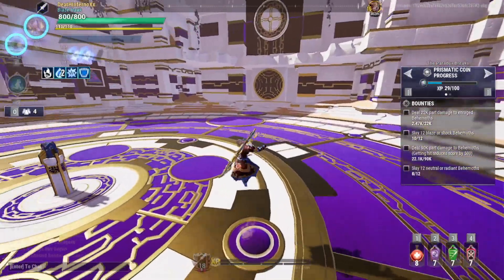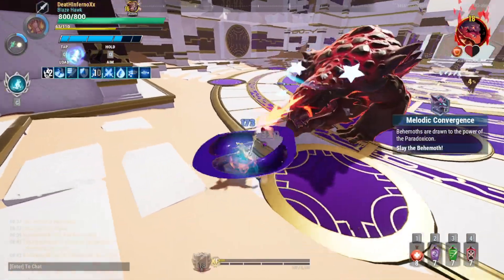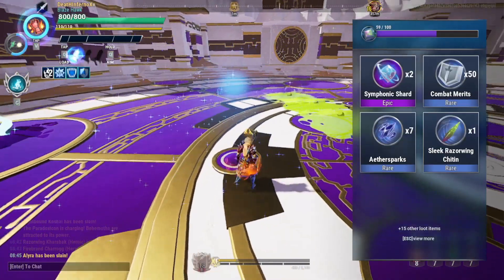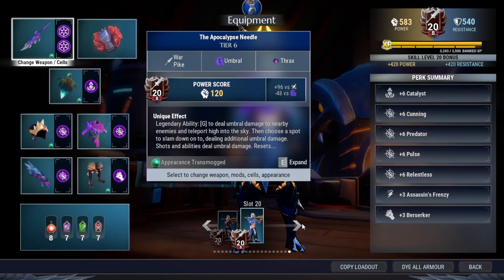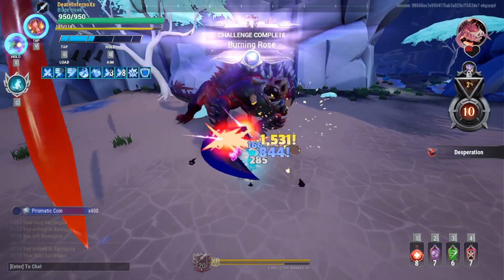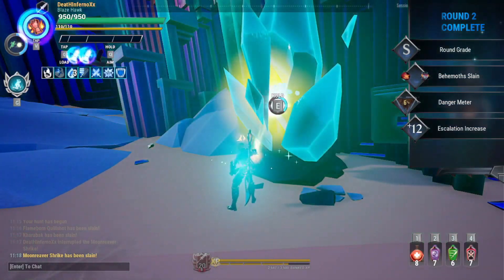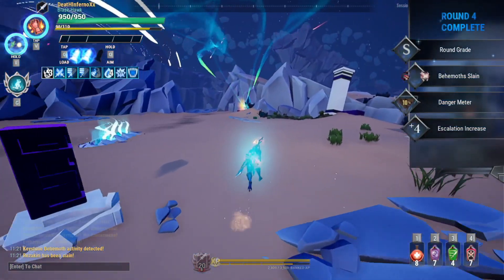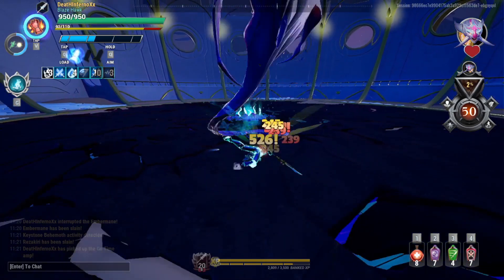Patch 1.10.3 | OP Build for NEW Behemoth & Radiant Escalation - Dauntless Indonesia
So here's the pike build which i have made previously, far before the radiant escalation comes out and finally, it can be properly used for the new Radiant Escalation and behemoth, Alyra.

My first impression for the behemoth, is kinda cool, cuz it looks like a griffin, has the face of Riftstalker, and the standing pose looks exactly like Kushala Daora from Monster Hunter. The attack patterns are fast and pretty well animated. annoying at first, especially when the head is held up high, making it hard to stagger, but yeah, it's good.

As for the radiant escalation, I'd say it's pretty annoying. why? cuz there are these pillars that halts certain damage to the behemoth, so using a build that say, like depends on Wounding, and not bringing Catalyst, and ended up having the pillar to halt wounding damage might be a bad idea. Other than that, everything looks fine to me. The radiant cannons in the battle area are also cool.

The new armor set might be a shining light for tempest omnicell build, and the body armor might be one of the top tier armor, cuz it gives galvanized, with a defensive cell just like the frostwul arms. Both equipped can give you easy galvanized +6 and aegis +6.